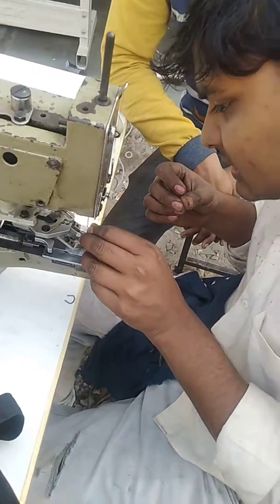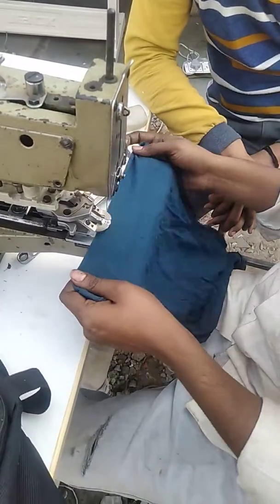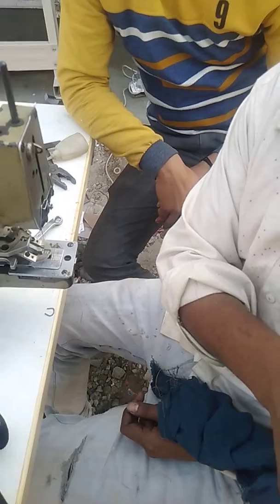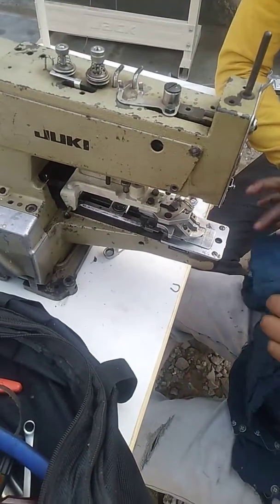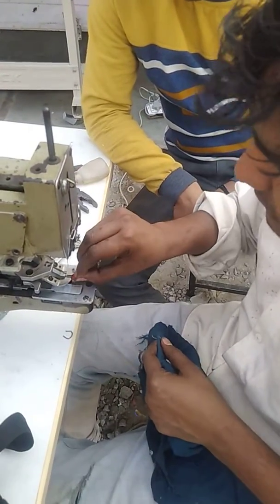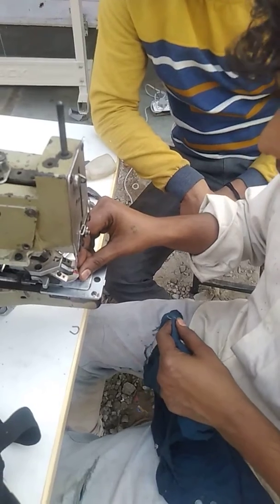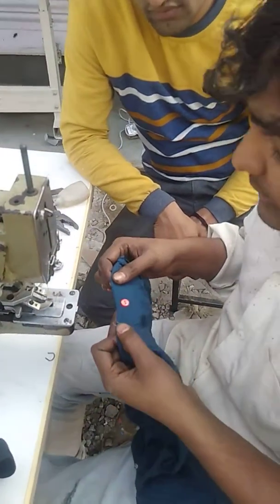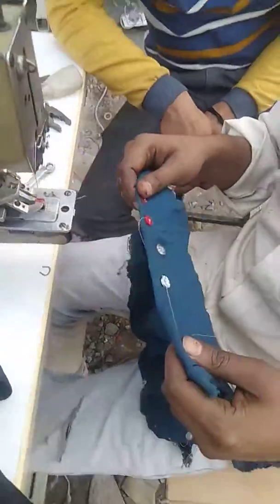बटन कैसे लगाए जाते हैं मशीन से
देखें बटन मशीन बटन मशीन जुकी